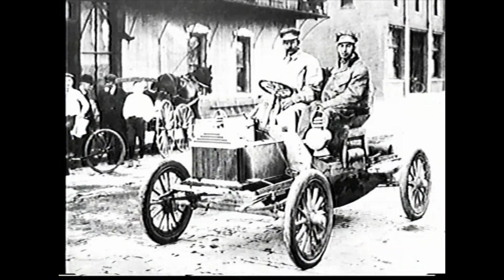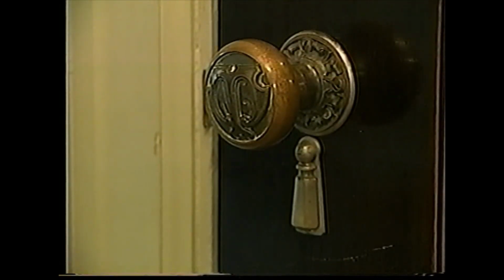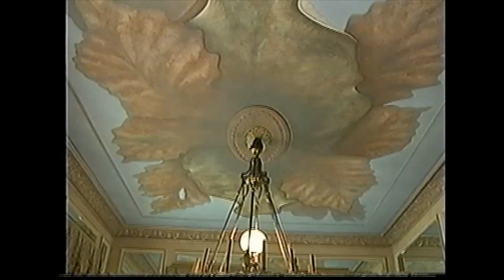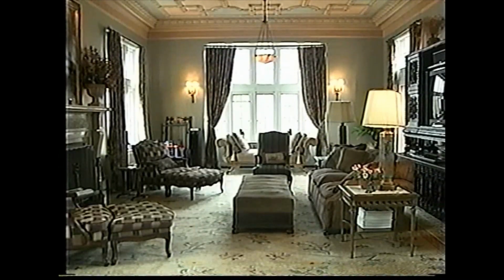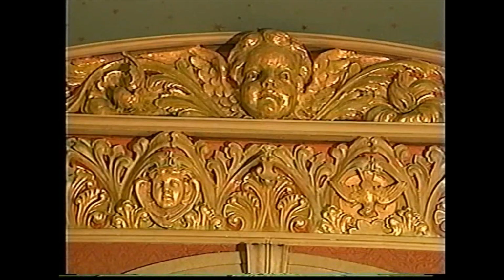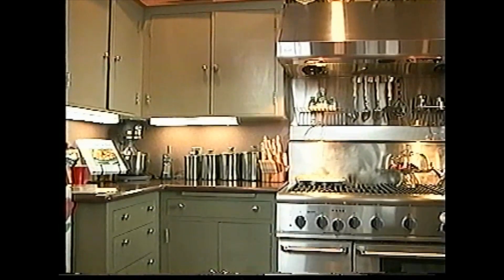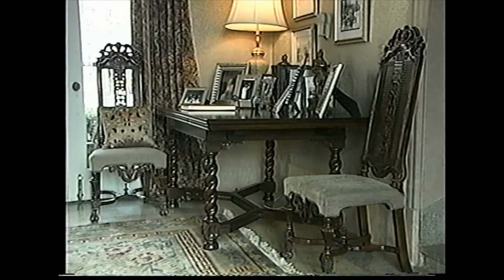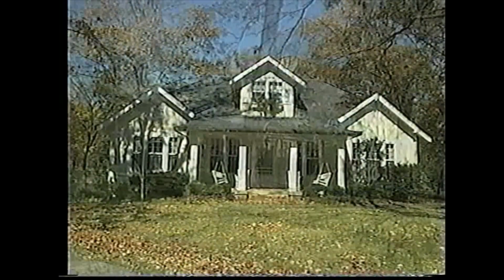Marrcrest historic Signal Mountain Home Southern Accents TV Show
Marrcrest Historic Signal Mountain Tennessee Home TV Show